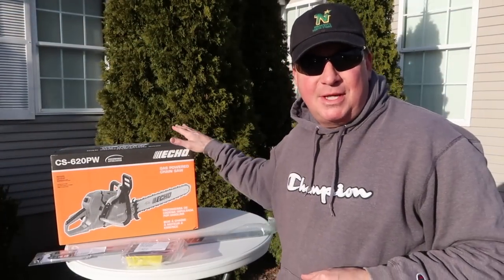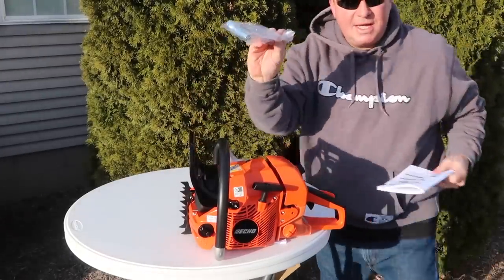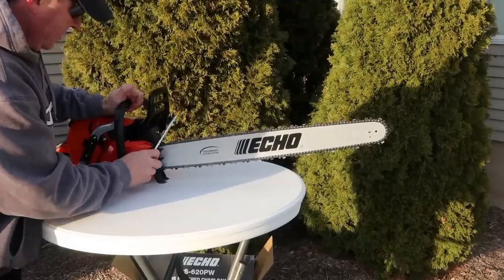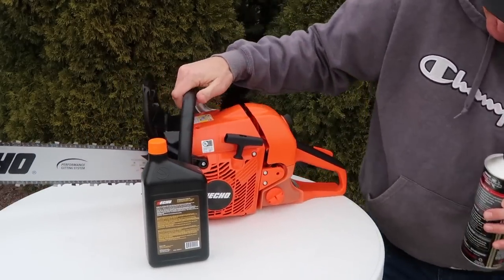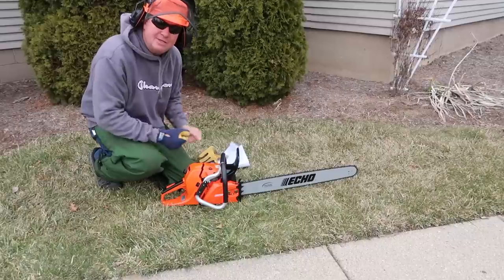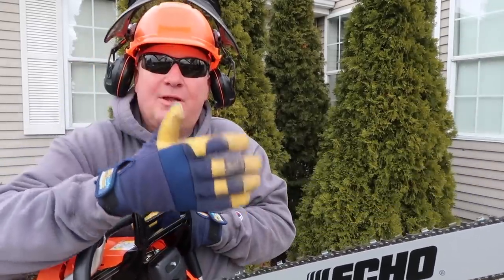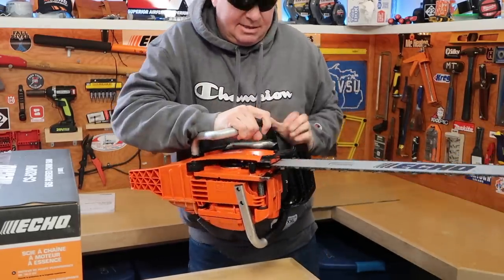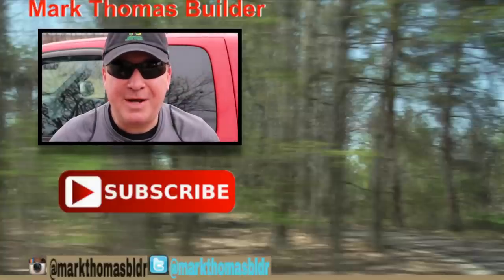PROFESSIONAL CHAINSAW- ECHO CS-620PW UNBOXING & START-UP!!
Check out the unboxing & start-up video of the professional ECHO CS-620PW 27" Chainsaw.